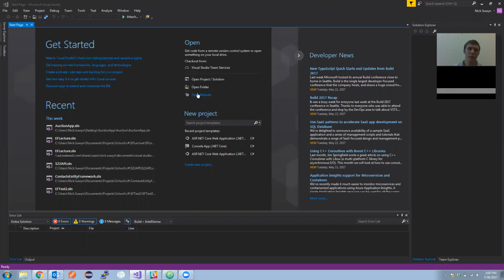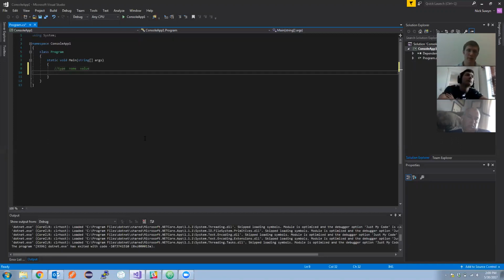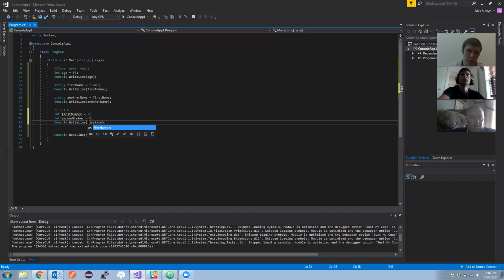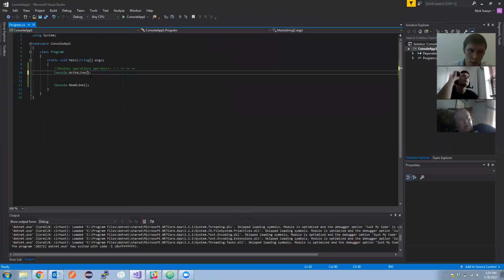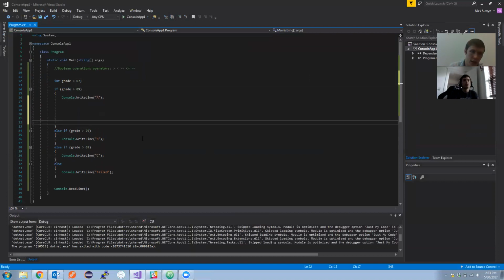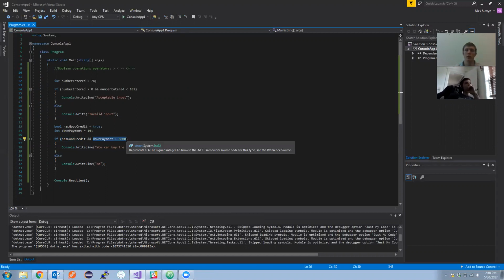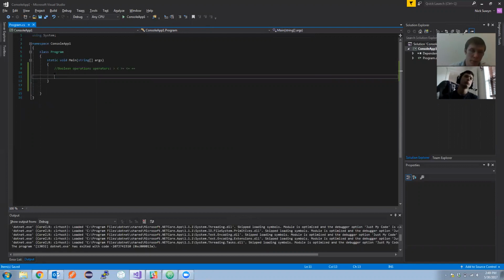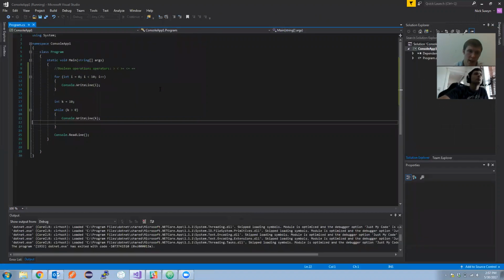Programming Foundations Part 1 DotNet